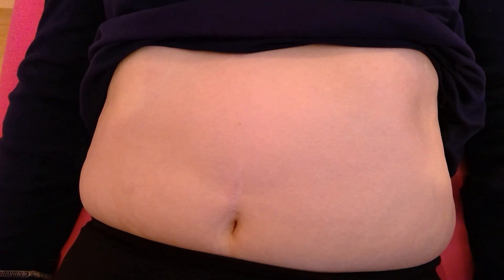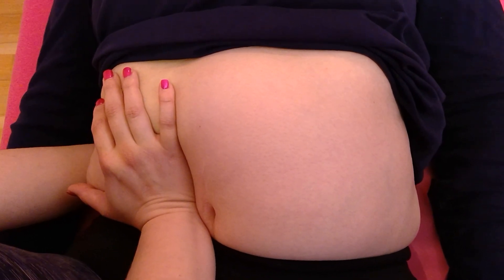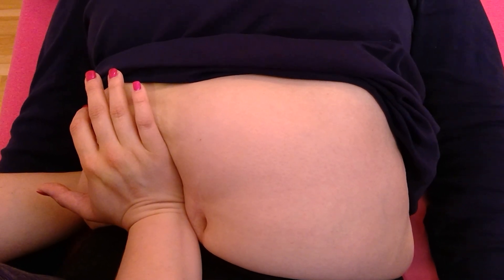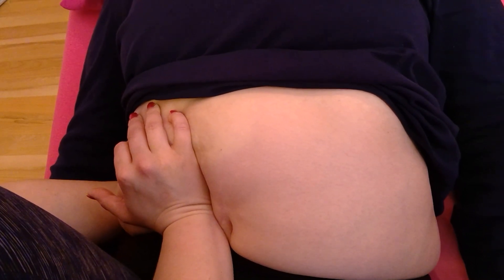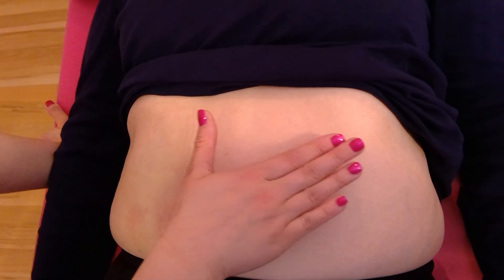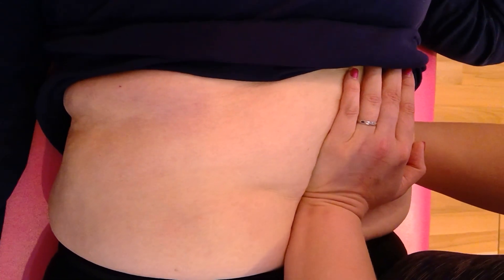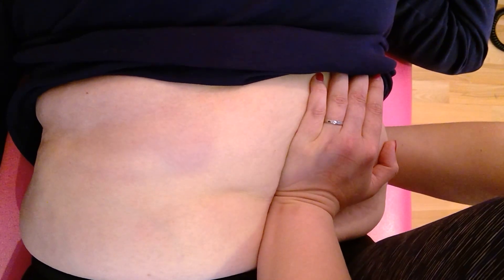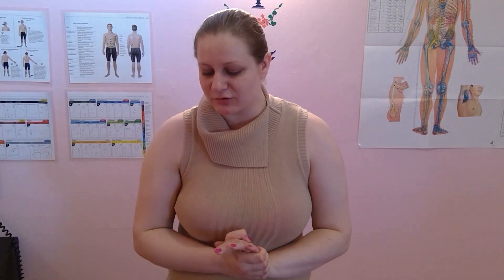Visceral Osteopathy: Kidney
Correction: at about 1:08, Angelika says, "deep within the stomach". It should be, "deep within the abdomen".

The custom thumbnail is a picture of a how a patient would look with a bent knee, as done when treating the kidney. (It's just a clearer shot because the bent leg is only partly seen in the video).
The content posted in these videos should not be used without proper medical advice.

The information discussed in these videos is for general information purposes only.

The videos may offer health, fitness, and nutritional information including, without limitation, advice and recommendation, that is provided solely as general education and informational purposes.

Nothing posted here is medical advice or a substitute from your physician or healthcare provider. Always contact your physician or healthcare provider with any questions you have about a medical condition or your personal health.

This information is to reinforce the information you have already got if you are an Osteopathic Manual Therapist (OMT) viewing the videos posted here.

The intention is to show what an Osteopathic Manual Therapy (OMT) session looks like to the public and those interested in receiving an OMT session at the Osteopathy & Healing Center.
The patients you see in the videos have given full verbal consent to recording and using of the images on social media.

Enjoy the videos created here for you to view. These videos were created to show you how OMT sessions could look if you went to see an OMT and for those who are already OMT’s to promote learning to the public and share experiences of the individual doing the OMT sessions. These videos are “use at your own risk” so don’t work beyond your capability and seek professional help if you need it. Remember, safety first!

Everything here is for informational and educational purposes only. The videos are not intended to replace receiving advice from a professional who is familiar with your personal circumstances. Nothing here should be construed to form a professional patient relationship.

Under no circumstances will Osteopathy & Healing Center be responsible or liable in any way for any content, including but not limited to, any errors or omissions in the content, or for any loss or damage incurred as a result of any content communicated in the video, on the YouTube channel, and website, whether by Osteopathy & Healing Center or a third party. In no event shall Osteopathy & Healing Center be liable for any special, indirect or consequential damages or any damages whatsoever resulting from loss of use, data or profits arising out of or in connection with the availability, use or performance of any information communicated in the videos. Due to factors beyond the control of Osteopathy & Healing Center, it cannot guarantee against improper use or unauthorized modification of this information. Osteopathy & Healing Center assumes no liability for property damage or injury incurred as a result of any of the information contained in these videos. Use the information at your own risk. Any injury, damage, or loss that may result from improper use from the information contained in the videos is the sole responsibility of the user and not Osteopathy & Healing Center.